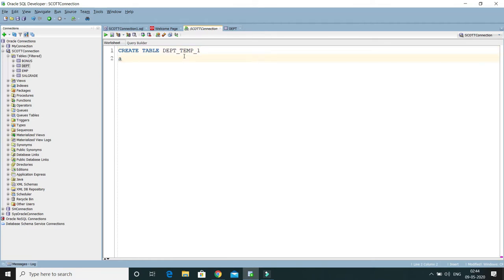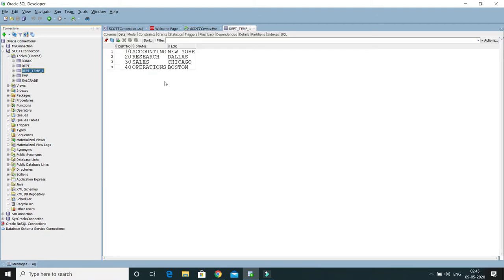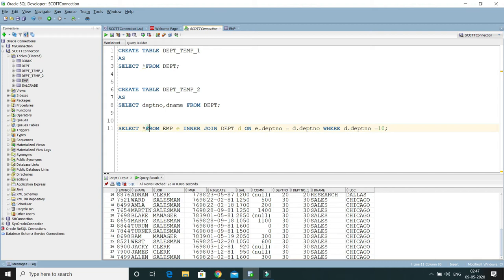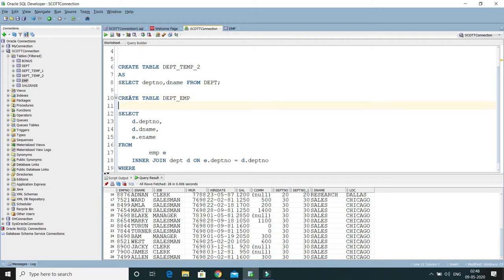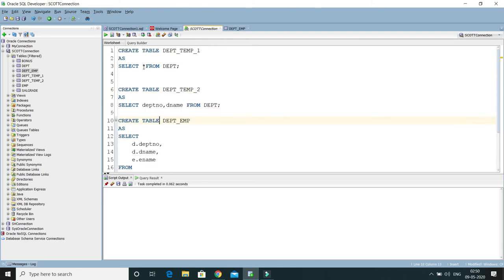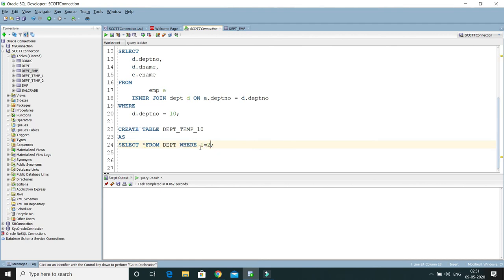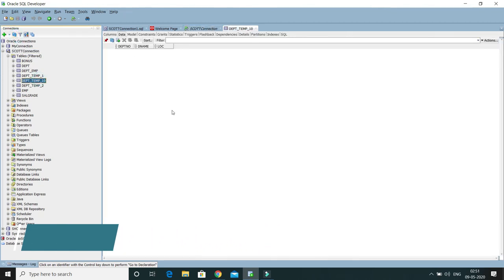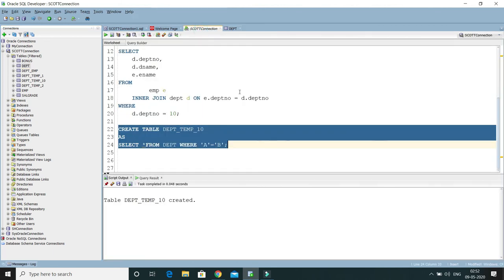How to create table from existing table in oracle with or without data ? || Oracle Database Tutorial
About this Video:
In this video, We will learn  How to create table from existing table in oracle with or without data ?